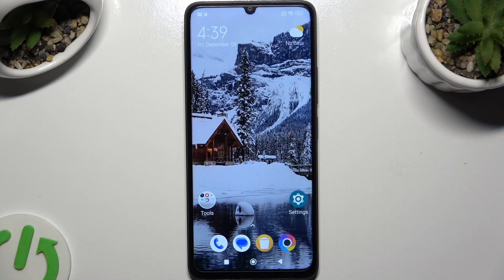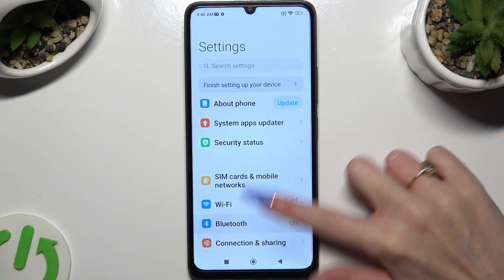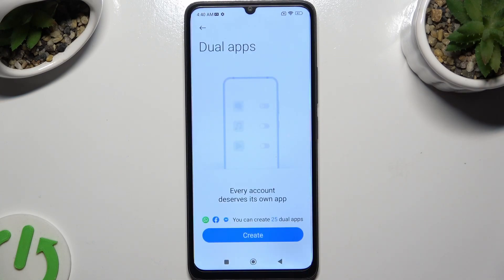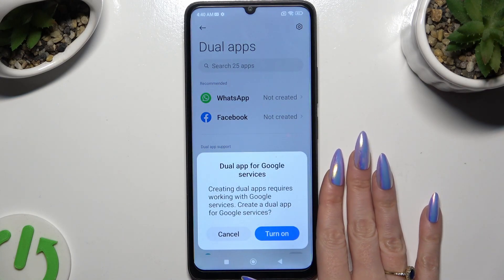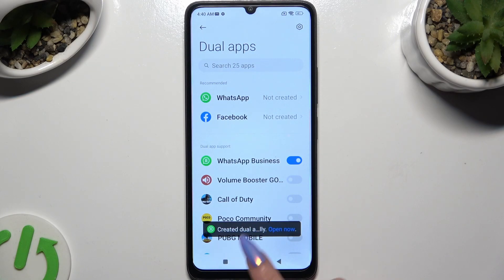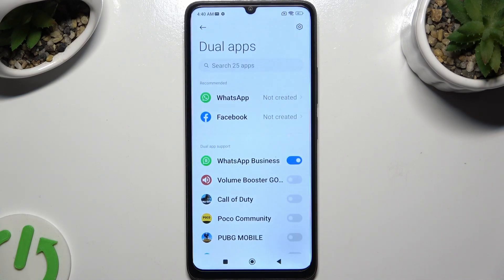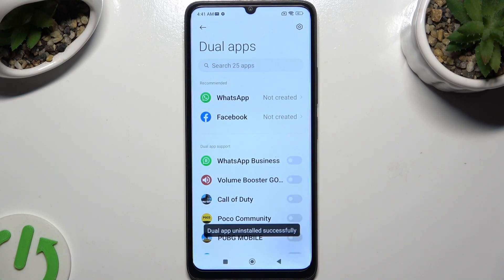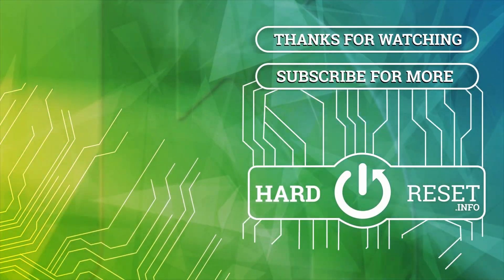How to Clone Apps on XIAOMI Poco C65?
With this tutorial, users are going to learn how to clone apps on the XIAOMI Poco C65 smartphone so that they can use multiple accounts and profiles at the same time. The purpose of this guide is to demonstrate the various methods available on the XIAOMI Poco C65 to clone apps, allowing users to manage multiple accounts at the same time and utilizing different configurations for the same app without interference.

How can I clone apps on my XIAOMI Poco C65?
Are there specific settings or a dedicated feature for cloning apps on the device?
Which apps can be cloned on the XIAOMI Poco C65?
Can I clone social media apps or other commonly used applications?
Is there a limit to the number of cloned instances for an app?